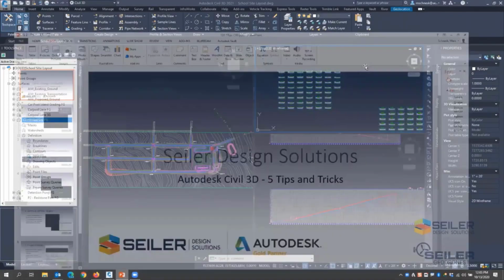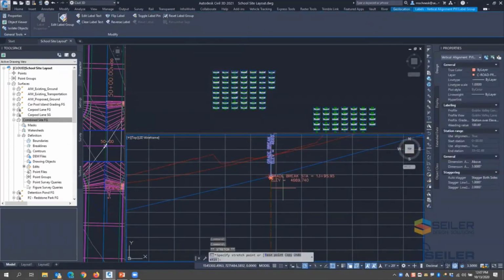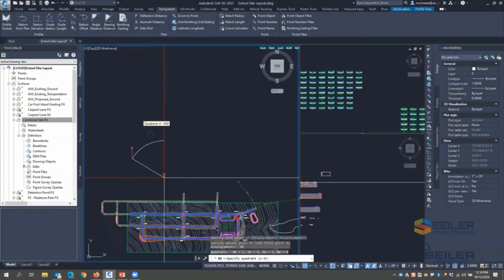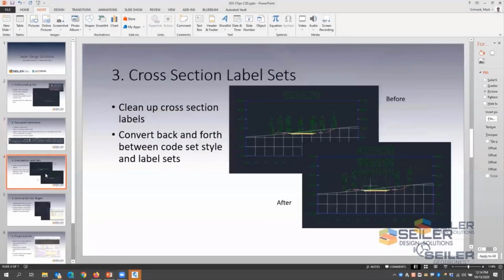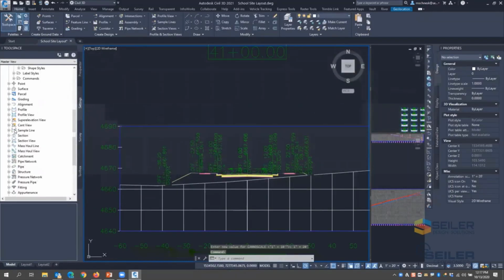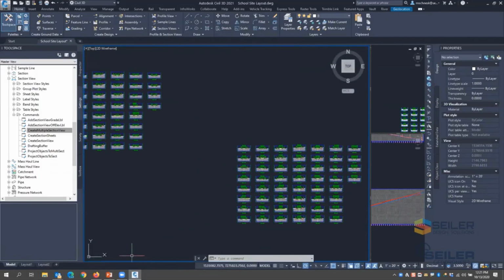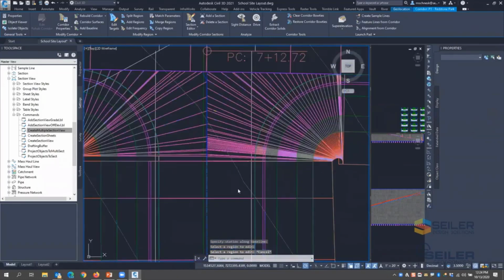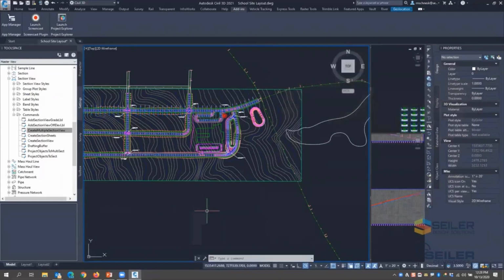Civil 3D Tips and Tricks Webinar Recording 10-13-2020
This video is a portion of our Webinar from October 13,  2020 on the Top 15 Tips and Tricks for Autodesk software.  Be sure to view the other 2 videos on Revit and Inventor also on this channel.

In this video, I will focus on my 5, not so top, but hidden gem tips and tricks for Civil 3D.  There are so many, but I felt these are missed quite often in many classes and discussions.